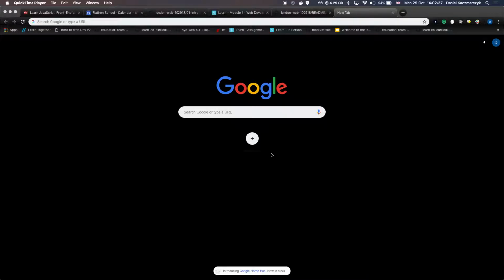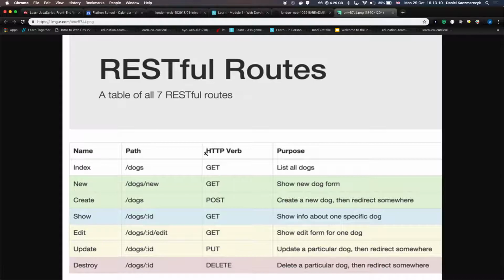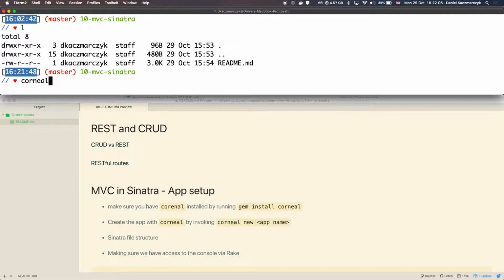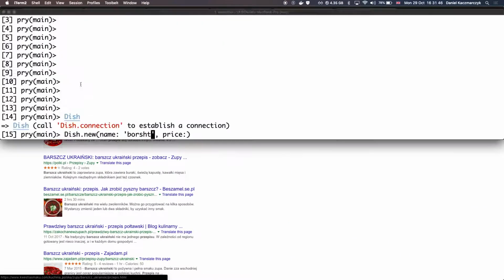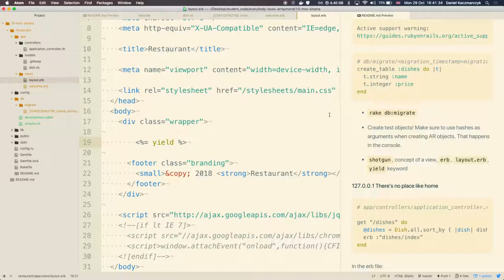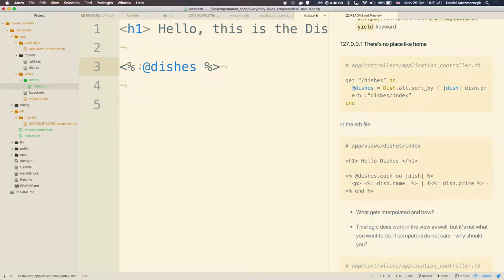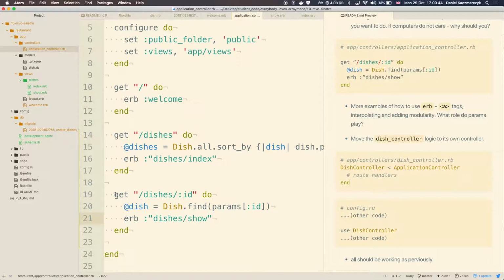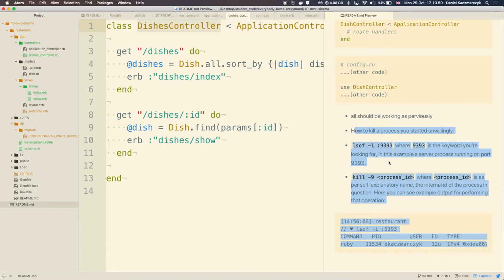ela intro to sinatra